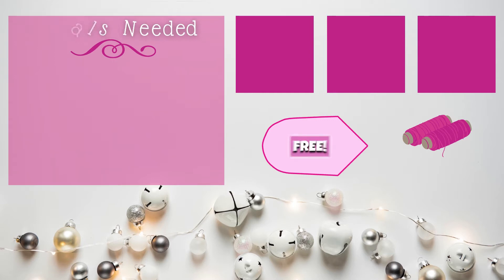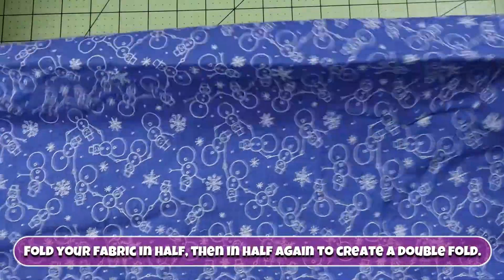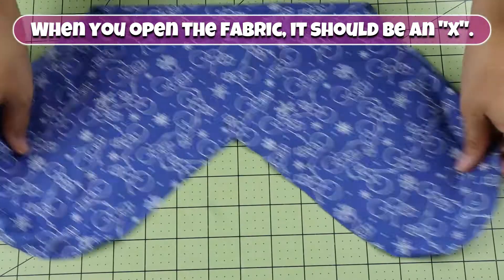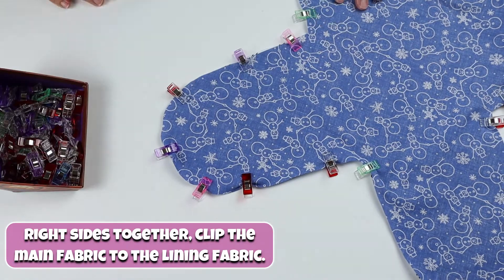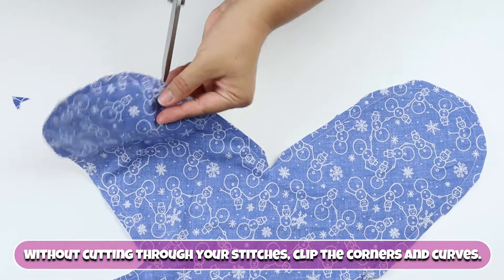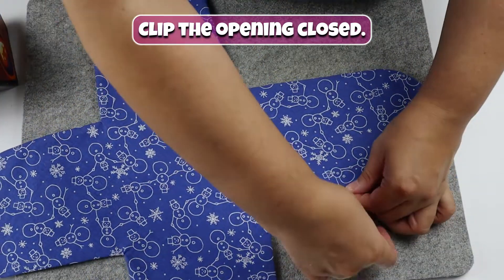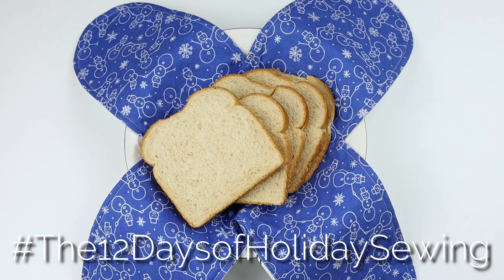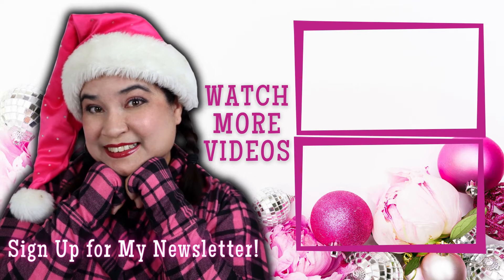Easy Bread Warmer Tutorial (Prevent Your Buns from Getting Cold!)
Day 2 of the12DaysofHolidaySewing brings us to solving some plating the meal issues! This Easy Bread Warmer Tutorial will Prevent Your Buns from Getting Cold!

⏳Time Codes:
0:00 Intro
0:08 Materials Needed for Your Bread Warmer
0:36 Prepping the Fabric for Your Bread Warmer
1:11 Sewing Your Bread Warmer
1:55 Finishing Your Bread Warmer
2:19  How to Use Your Bread Warmer